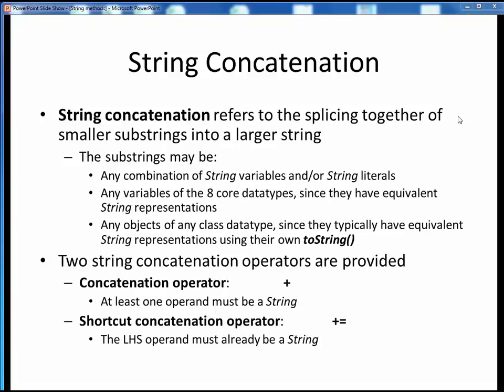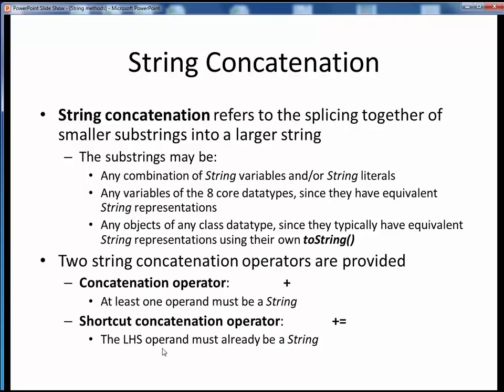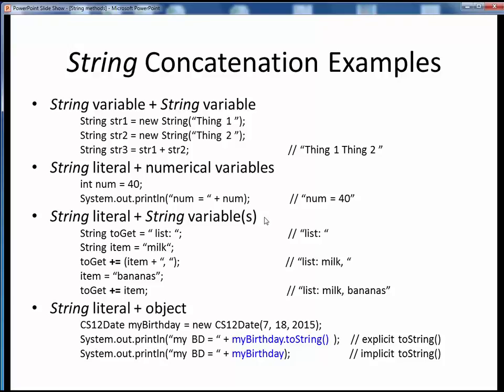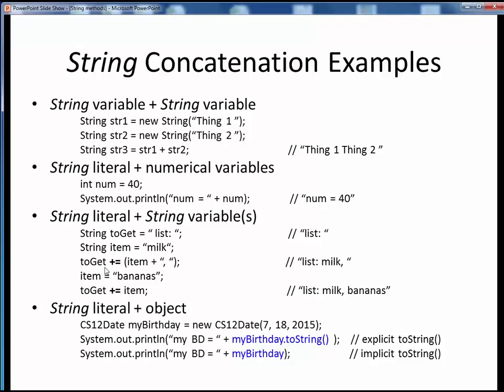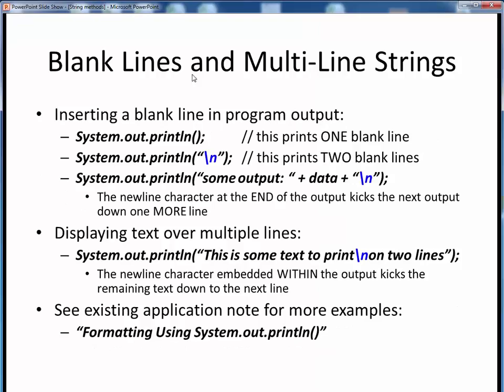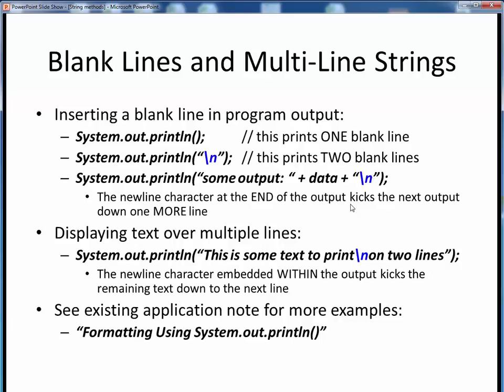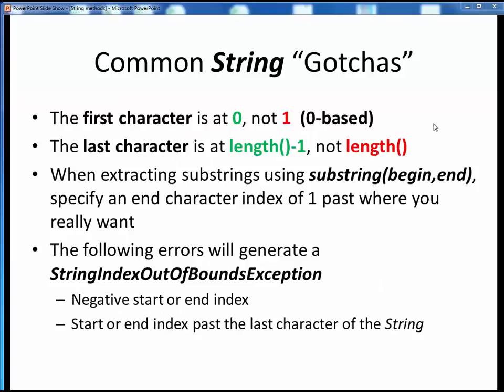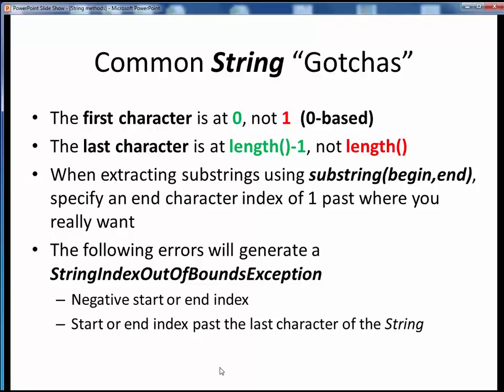String methods 2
An overview of some key String class methods we'll be needing (2 of 2)